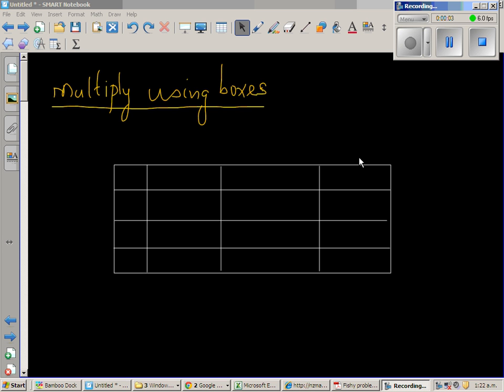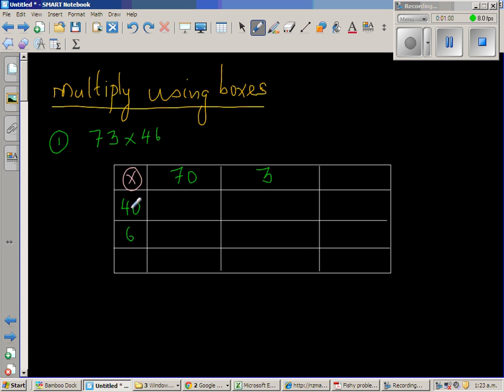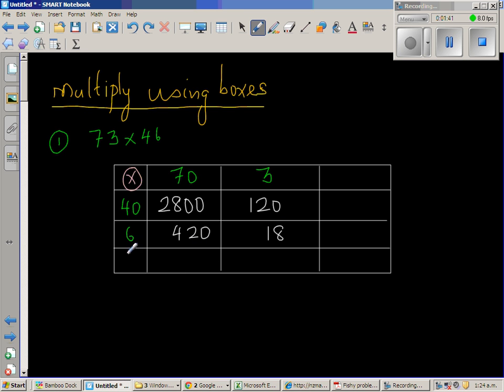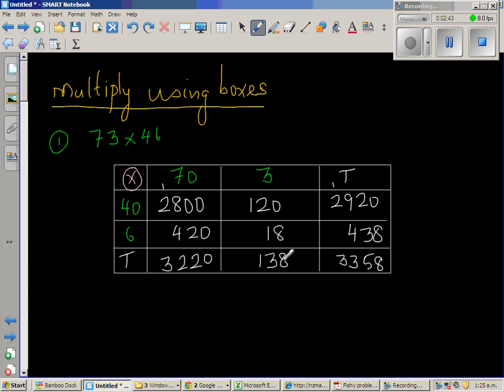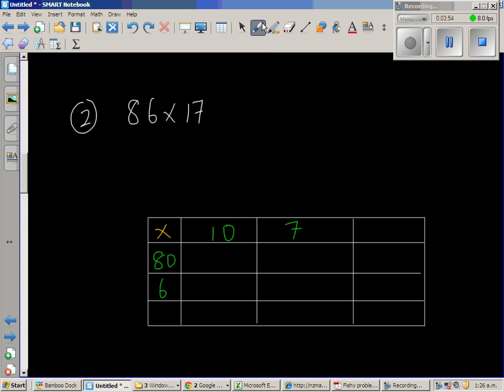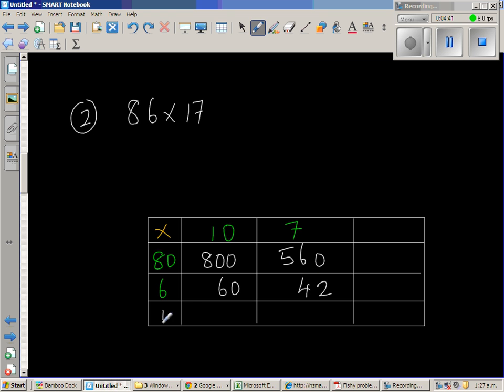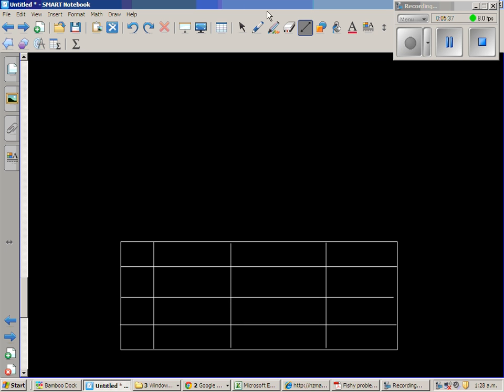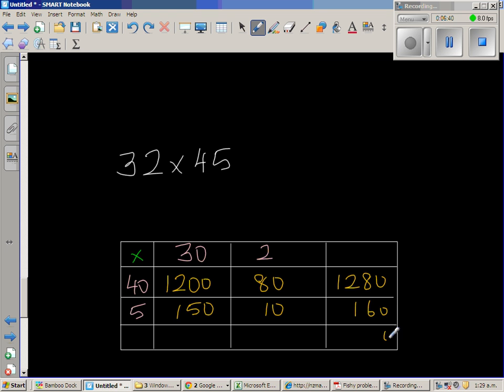Multiplying using boxes